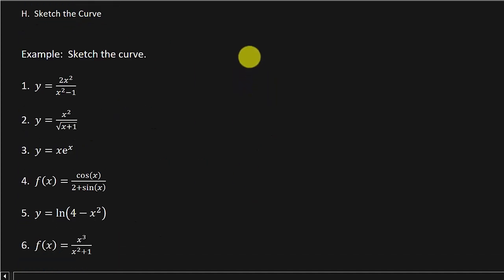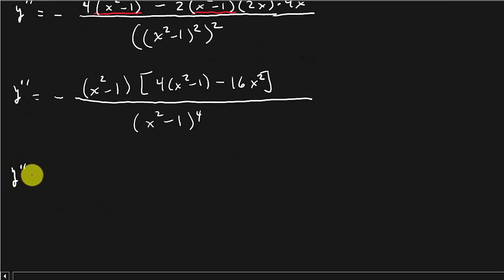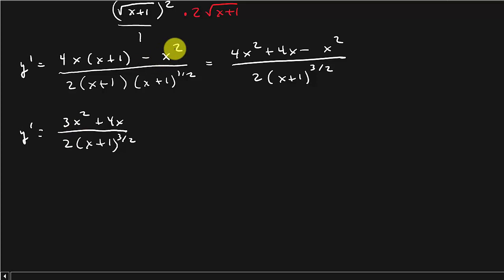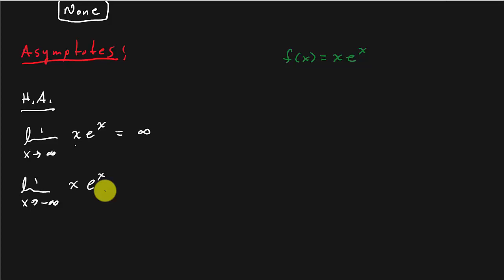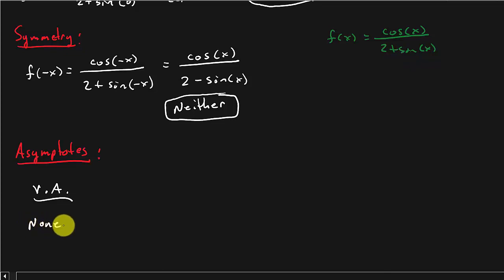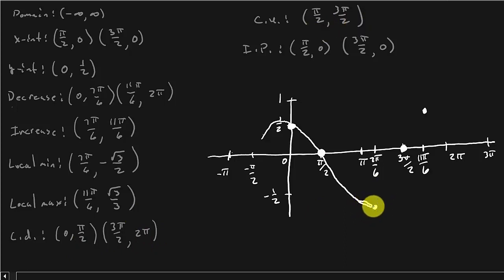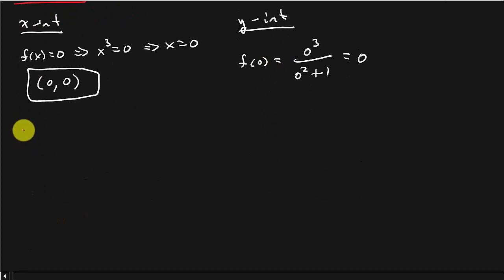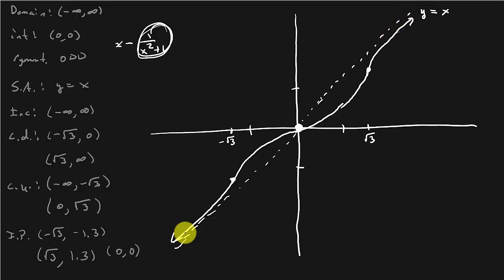Calculus - Summary Of Curve Sketching (Rational, Log, Exponential, and Trig Functions)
This video shows how to graph rational functions, logarithmic functions, exponential functions, and trigonometric functions using calculus.  We find the domain, intercepts, asymptotes, symmetry, increasing, decreasing, concavity, concave up, concave down, and inflection points.